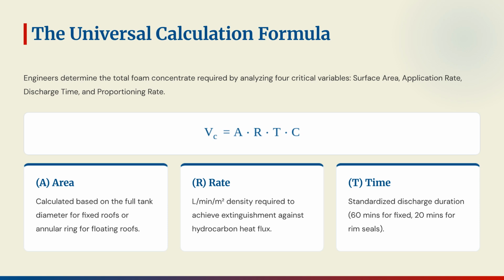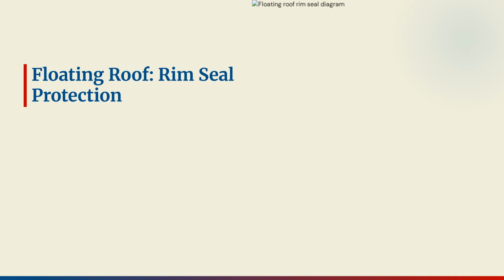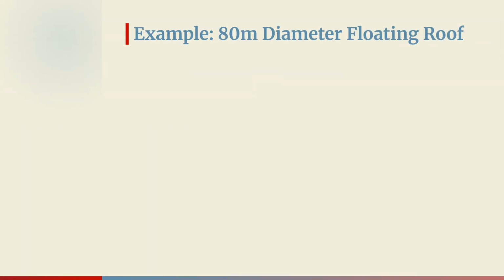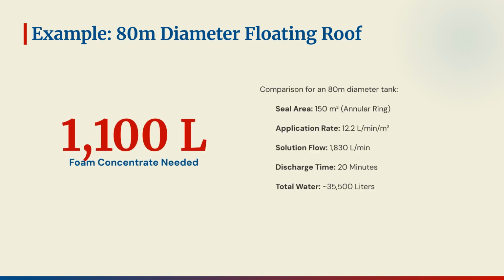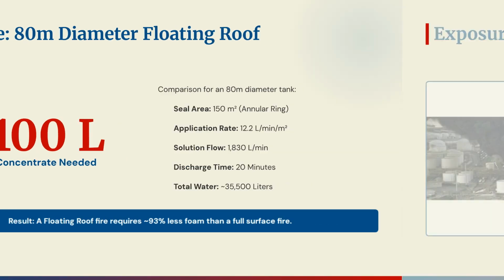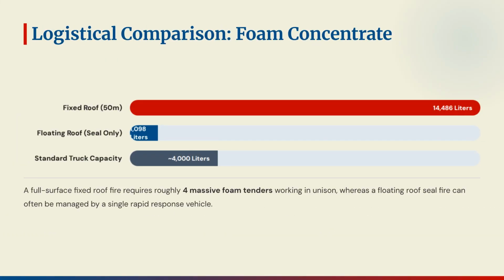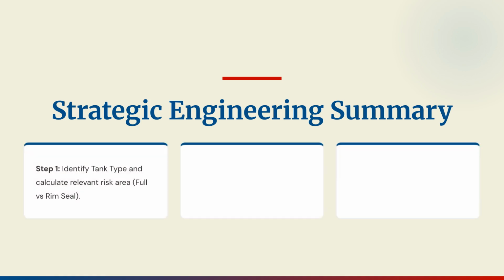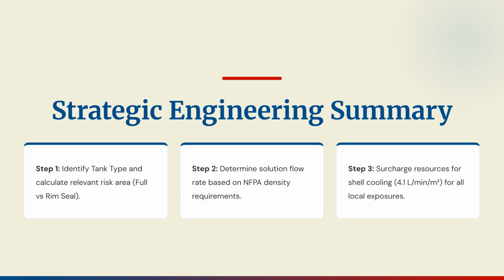Fire Suppression for Oil Tanks: Foam & Water volume Calculations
🔥 Ever wondered how firefighters determine the exact amount of water and foam needed to extinguish a massive oil storage tank fire?

In this video, we break down the engineering principles behind oil tank fire suppression systems. Learn how fire protection engineers calculate foam concentrate requirements, water demand, application rates, discharge durations, and total agent volumes based on tank dimensions and stored fuel quantities.

🛢️ Topics Covered:
✅ Oil tank fire hazards
✅ Foam application rate calculations
✅ Water flow demand determination
✅ Foam concentrate volume calculations
✅ Tank diameter and surface area effects
✅ International fire protection standards
✅ Firefighting system design concepts
✅ Real engineering examples and calculations

Whether you're a fire protection engineer, safety professional, student, or simply interested in industrial firefighting, this video provides a practical overview of how large-scale tank fire suppression systems are designed.

🔥 Understanding the science behind firefighting can save lives, protect assets, and improve industrial safety.